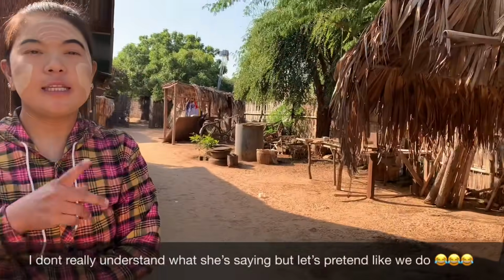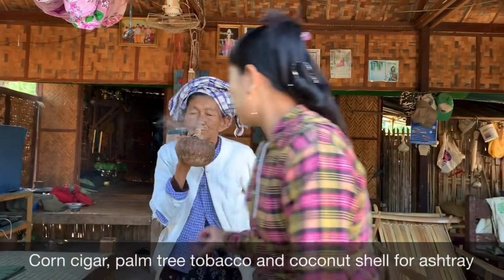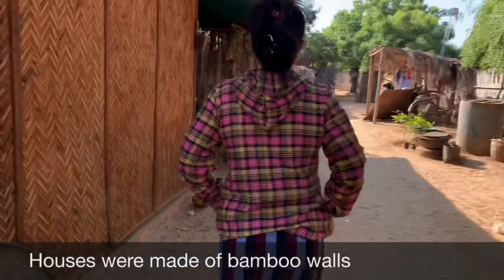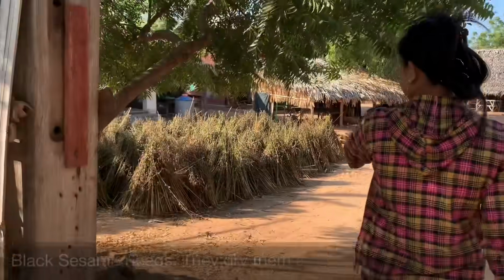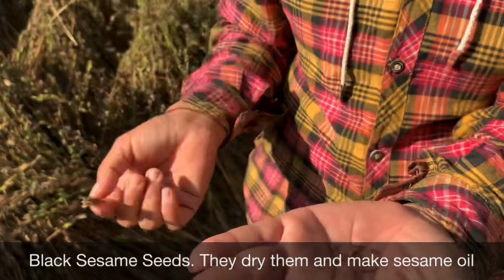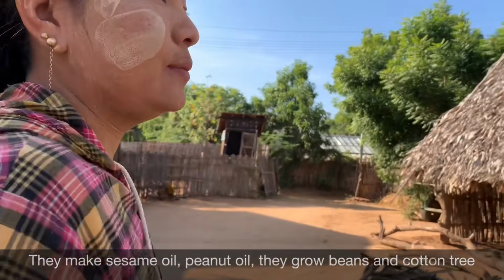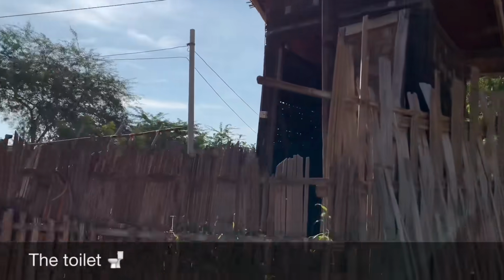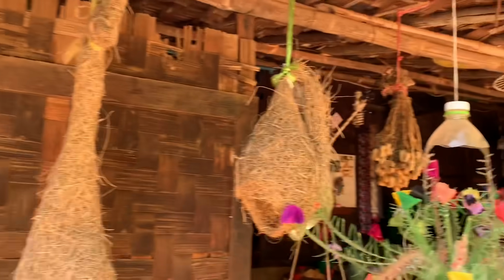Experience Bagan, Myanmar Full Day Tour | amazing place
Bagan full day tour starts at 5:30 am to catch the sunrise..

Sunrise
Balloons
Temples and pagoda
Small Ancient village
Lacquerware Workshops
Sunset